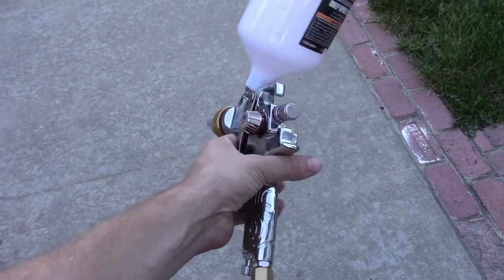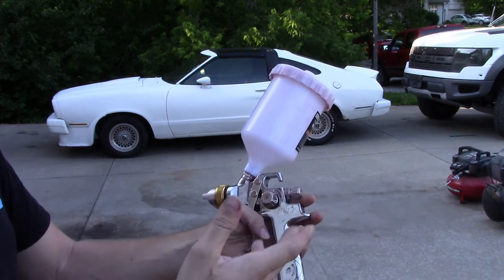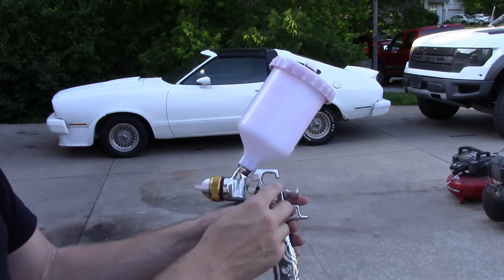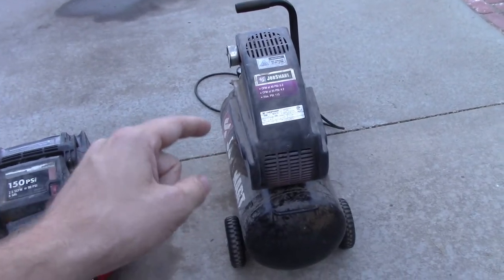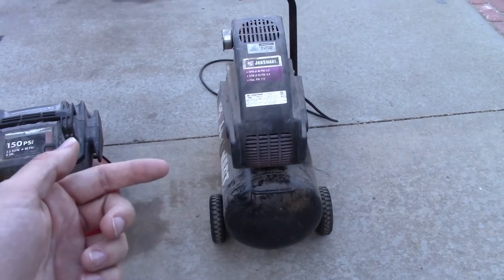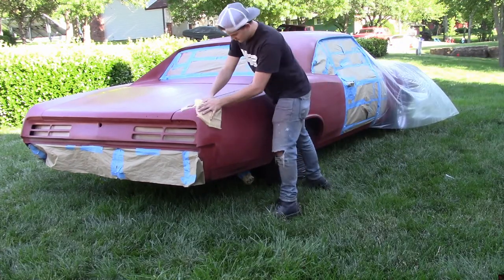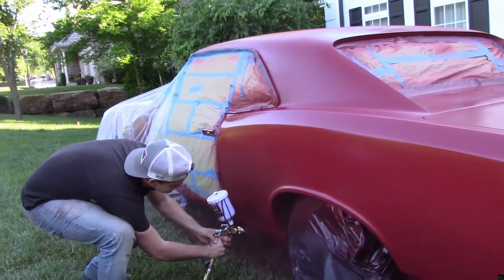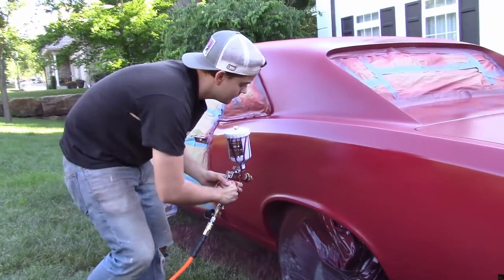Outside Paint Job with Harbor Freight Paint Gun on 1967 GTO